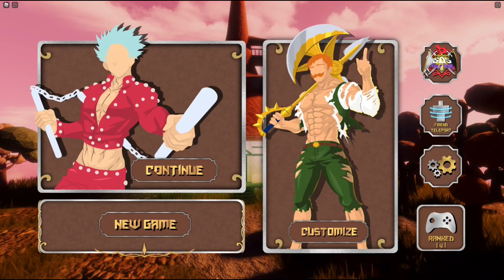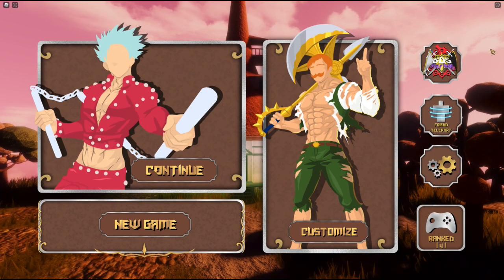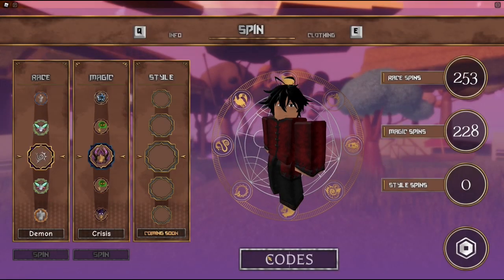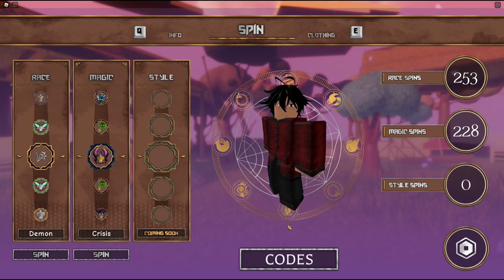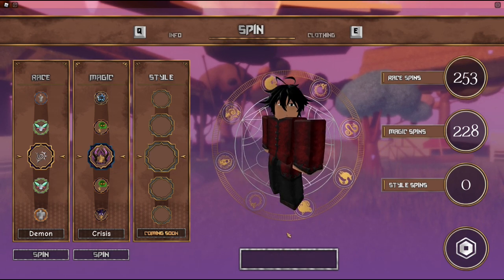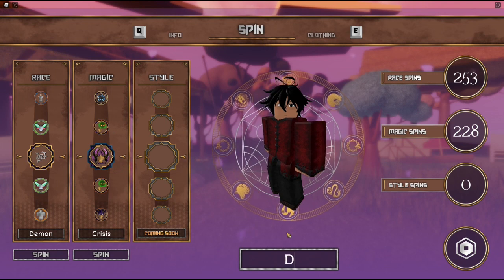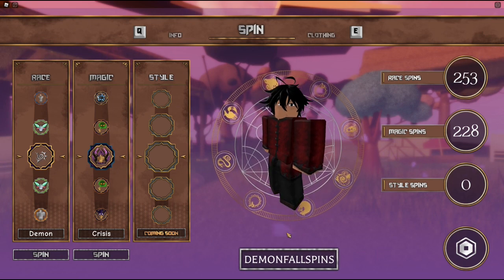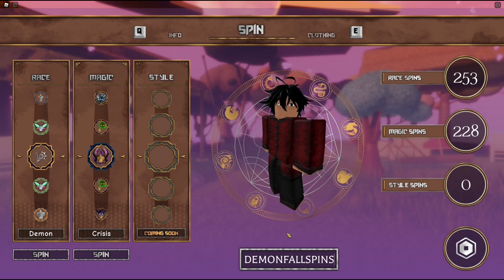*NEW* FREE CODE Holy War 3 gives Free Spins SDS | ROBLOX codes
*NEW* FREE CODES [🔥CODES🔥] Holy War III TEST🔆 - 4X EXP gives Free EXP + Free Race Spins + Free Magic Spins + Spinning Video

Description
🤯Welcome to Holy War! This is a game inspired by the anime "Seven Deadly Sins" - Nanatsu no Taizai!🤯 [This is a Test]

Press "Y" to start your first quest! 📝

📝Credits📝
(Alphirex | Credirex | Linkle_e | Zetirex | Bizzirex | CompleteChaotic | AltruiseV2 | Codesense)

Edit App
iMovie

Thumbnail maker
PicsArt